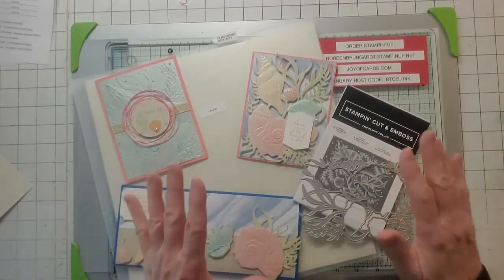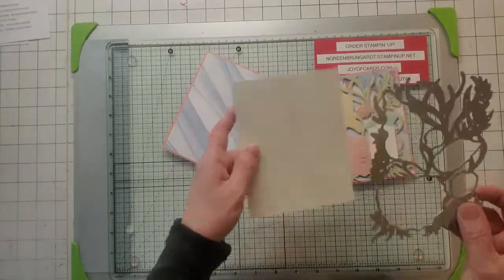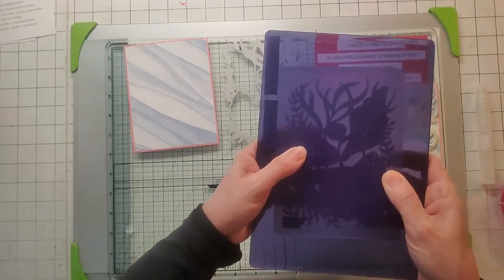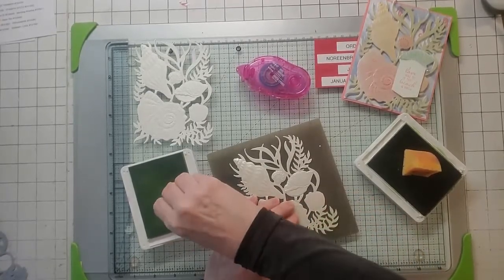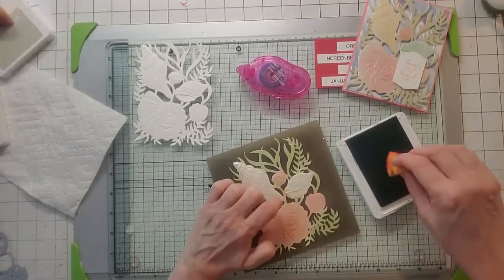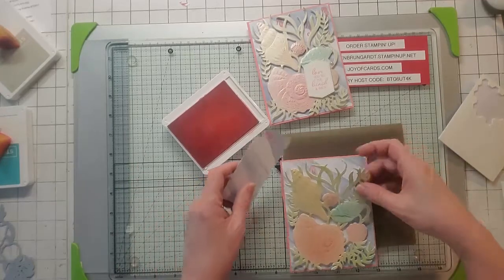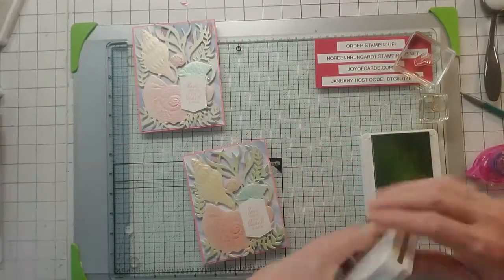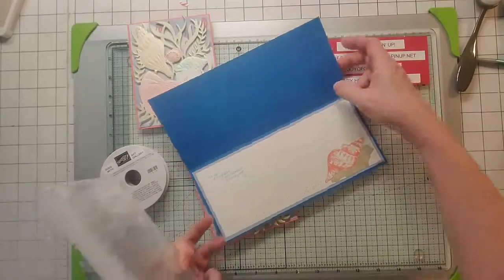Seashells Pearlescent Tutorial Stampin Up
Hi All!  Here's my Seashells Pearlescent Tutorial Stampin Up video.  Learn how the Seashells die, Embossing Folder and Pearlescent Specialty paper all works.  I'll show you three different ways to use it and we'll make one of them.  This is a cool set you can make so many different looking cards with all kinds of techniques.  This product is found in the new January to June Catalog.  You can place orders starting January 5th.  Don't forget Sale-A-Bration!  You can get Stampin Up products for FREE!!!

Place a Stampin' Up! order:  NoreenBrungardt.Stampinup.net
Watch all my Videos:  JoyofCards.com

Host Code:  BTG6UT4K

First Crack at my Retired Products:
Since I am a YouTuber I do not do videos on products that you can't buy so I sell them as soon as they retire.  I like to give deals and sometimes give you a little freebie in your package.

Free Catalogs:
Get on my mailing list and get a free catalog when they come out.  I have both the new 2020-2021 catalog and the January 2022 catalog.

Here's all my information:
Noreen Brungardt - Stampin' Up! Demonstrator
Joy of Cards, LLC
Order Direct Stampin' Up! - NoreenBrungardt.Stampinup.net